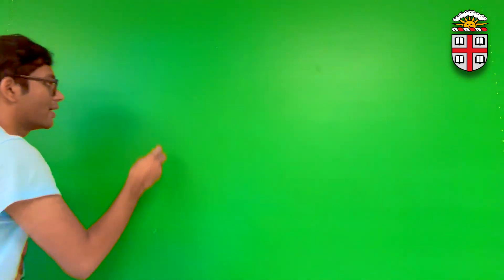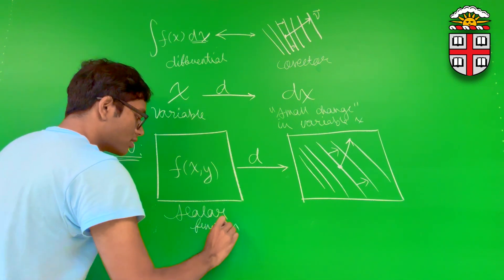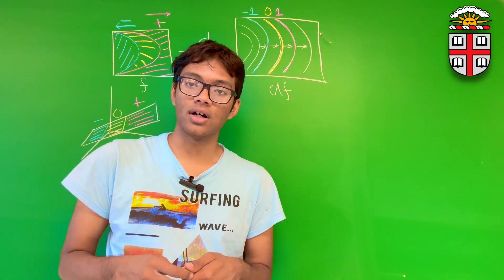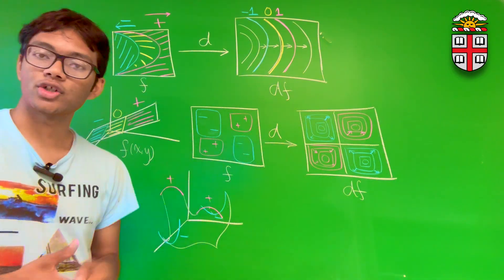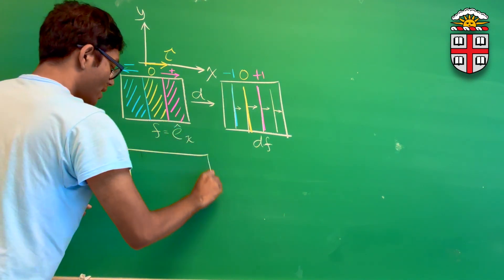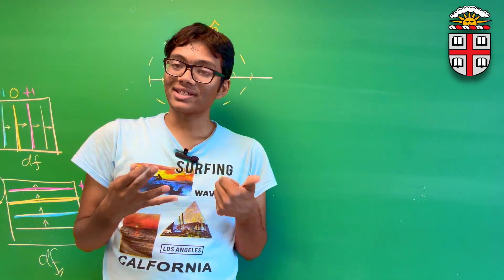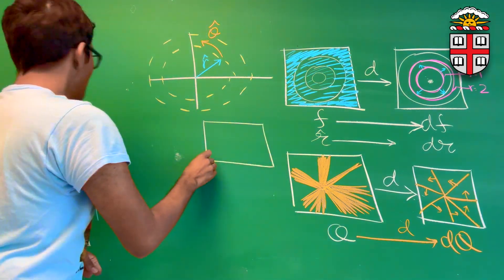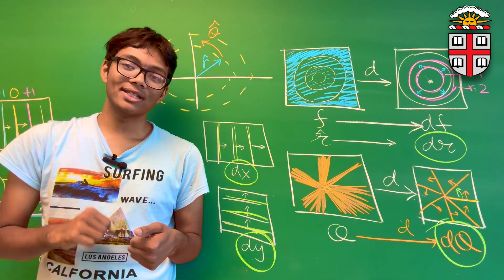General Relativity #18 | Covectors #2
How are differentials the same as covector fields? Find out on today's episode of General Relativity!